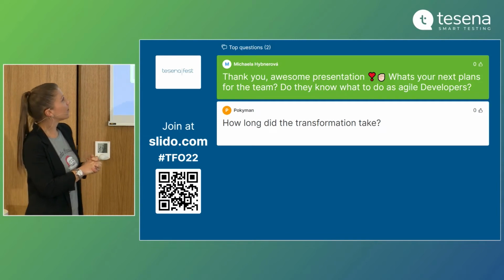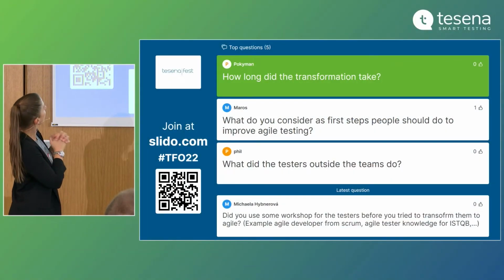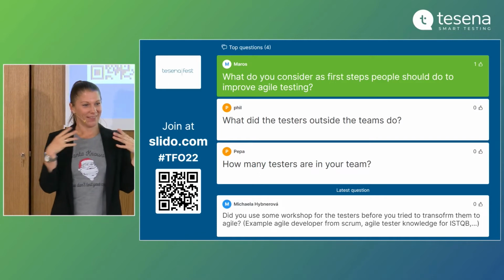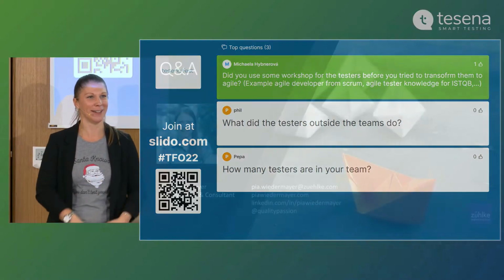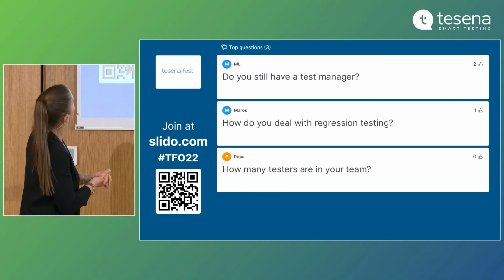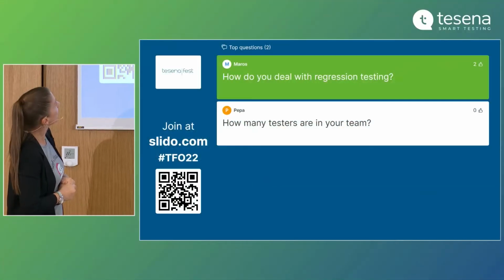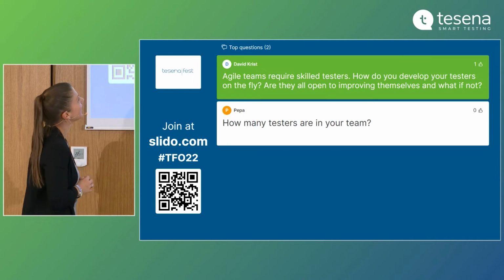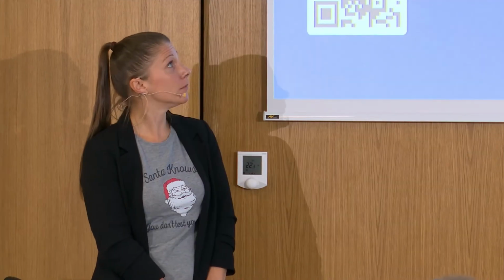How Traditional Banking and Modern Software Development Flow Best | Pia Wiedermayer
When I joined this project in 2019, testing was not about quality, but about detecting failure. The rifts were deep, the mistrust high and the quality…well, there was a lot of room for improvement. Sounds familiar to you? If you are looking for ideas on how to change such destructive working modes join my talk. I will take you on our journey from the former waterfall setup to the current agile quality assurance organization. Blood, sweat and tears included…and we are not done yet. Thanks to SAFe & DevOps transformation "built-in quality" is finally receiving the appropriate attention within the bank.